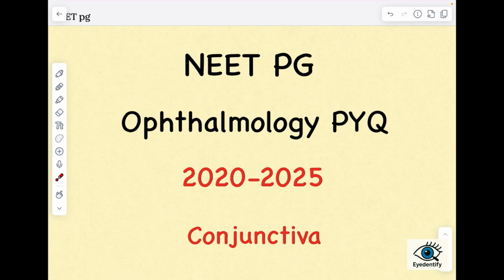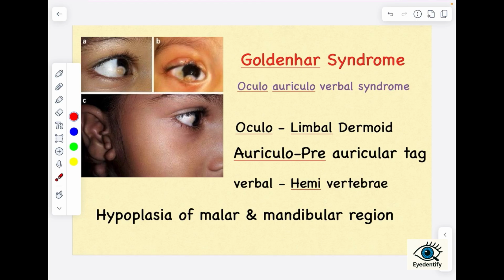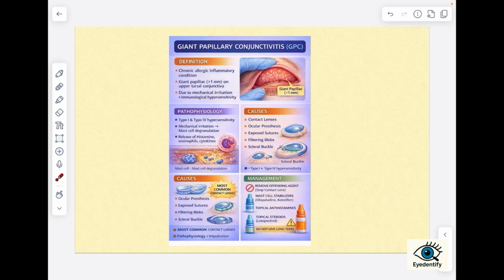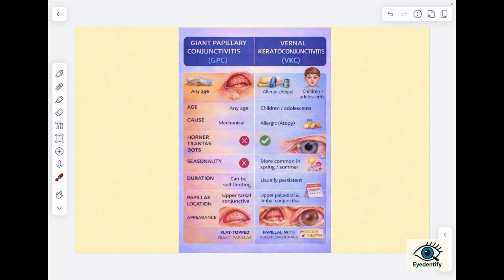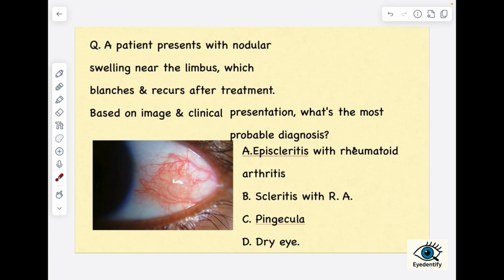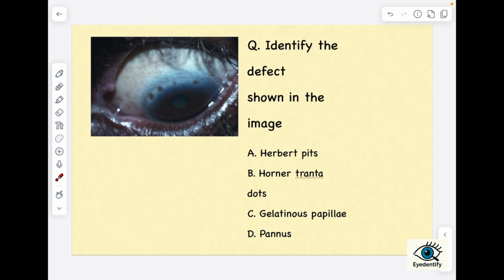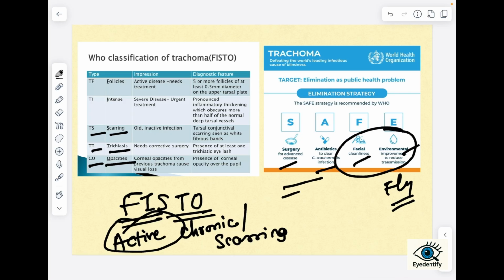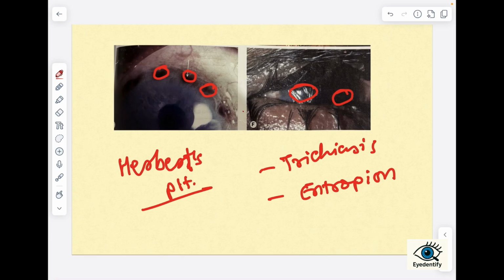PYQs Ophthalmology NEET PG | 2020-2025 | Conjunctiva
In this video i have explained NEET PG important topics of ophthalmology along with NEET PG 2025 recall.
In this video you will find previous year questions (PYQ) of Ophthalmology specifically on topic of Conjunctiva.
High yield Image based questions are also included.

Link for videos to understand the concept better 👇

Difference between episcleritis and scleritis